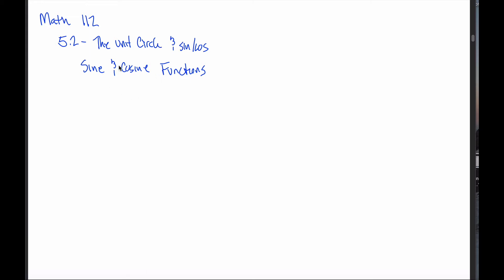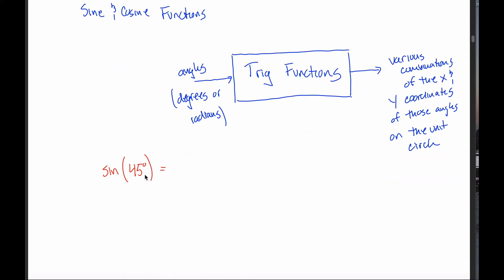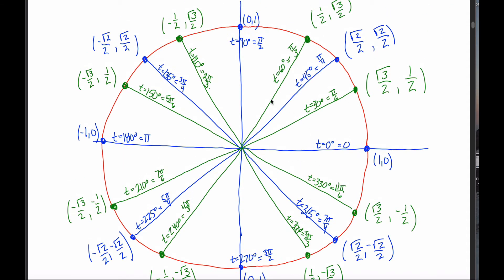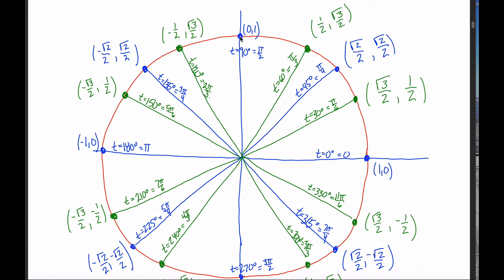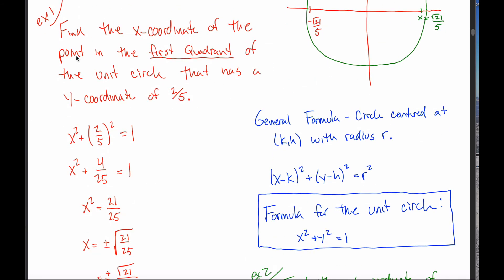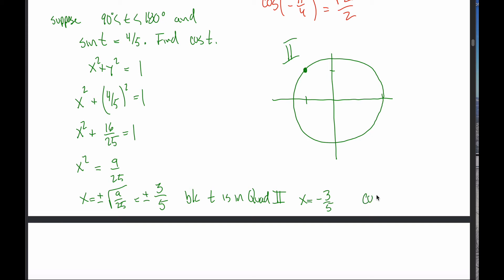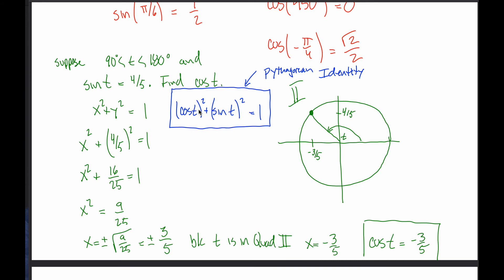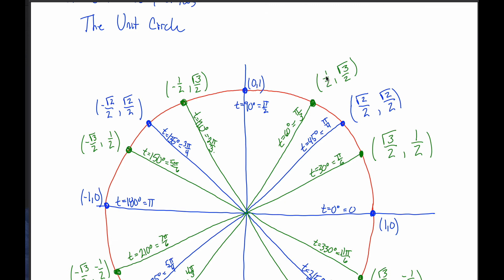5.2: The Unit Circle - Introducing Sin and Cos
OpenStax PreCalculus

0:00 Intro
0:53 Sin Examples
2:18 Cos Examples
3:40 Co-terminal Examples
4:52 Non-Special Angle
6:21 Notational Stuff